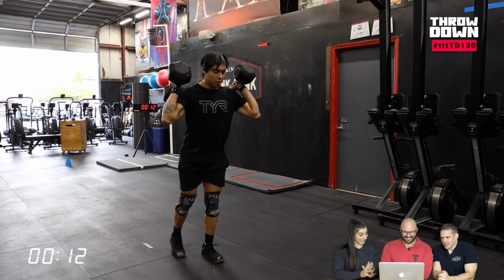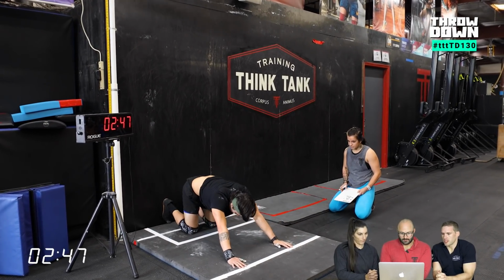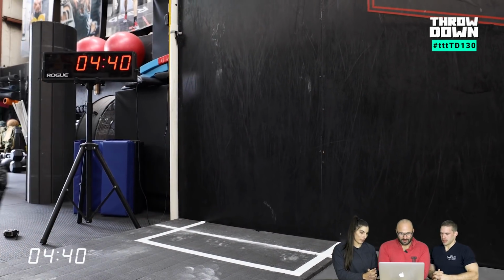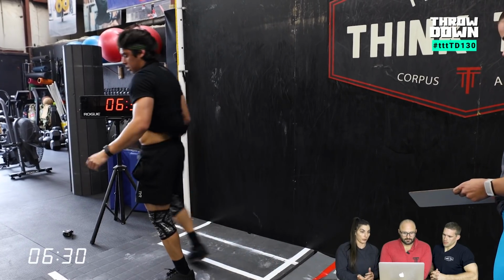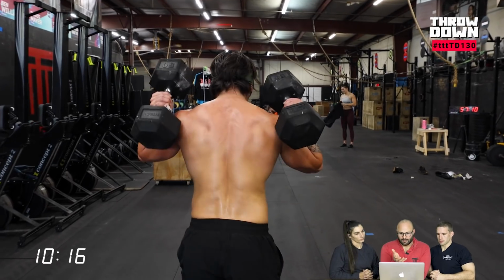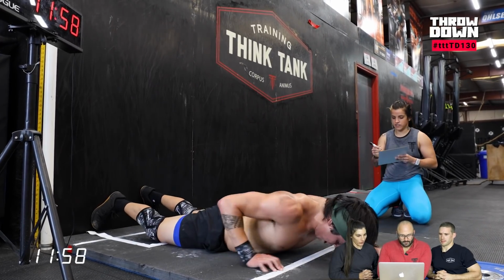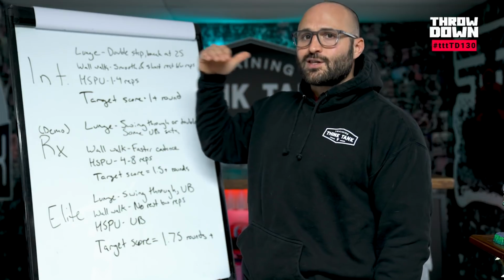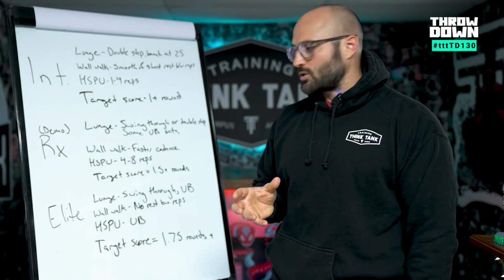Wall Walks & Lunges | tttTD130: TTT THROWDOWN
𝗪𝐎𝐑𝐊𝐎𝐔𝐓👇⁣
Rx:
12min AMRAP:
2 Rounds of:
50' DB FRWL @ 50/35lbs
8 Wall Walks
 into:
2 Rounds of:
50' DB FRWL @ 50/35lbs
16 Kipping HSPUs

Scaled:
12min AMRAP:
2 Rounds of:
50' DB FRWL @ 35/20 lbs
4 Wall Walks
into:
2 Rounds of:
50' DB FRWL @ 35/20 lbs
8 Kipping HSPUs

Masters 55+:
12min AMRAP:
2 Rounds of:
50' DB FRWL @ 50/35lbs
6 Wall Walks
into:
2 Rounds of:
50' DB FRWL @ 50/35lbs
12 Kipping HSPUs to 3" riser
𝗪𝐀𝐑𝐌-𝐔𝐏👇⁣
Easy 5min Warm-up Row warm-up (every min ramp up for 5-10 seconds)
Joint / Movement Prep
1-3 Sets:
Row 250m
8 Walking Lunge Steps
2 Wall Walks
8 Walking Lunge Steps
6 K HSPUs
 rest 2-3min with easy bike spin bw sets

𝐒𝐓𝐀𝐍𝐃𝐀𝐑𝐃𝐒👇
Lunge: Hands must be in contact with the handles of the DBs at all times. Back knee must contact the ground and full extension must be met at the top of each rep.
Wall Walk: CrossFit Open Standard for 2021 open workout 21.1
K HSPUs: standard 36x24" box. Palms may not come in contact with the lines. Full extension with hips off wall must be met at the top of each rep.